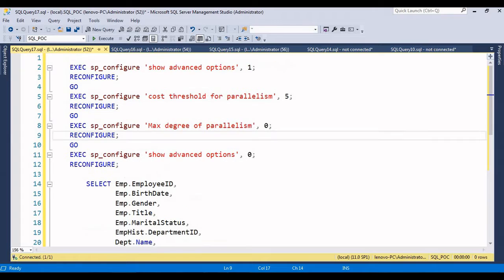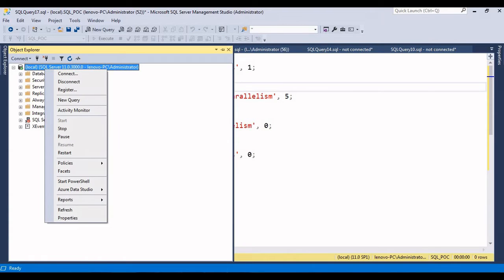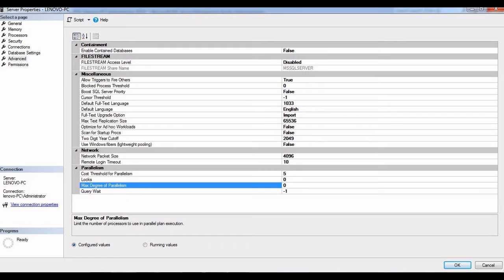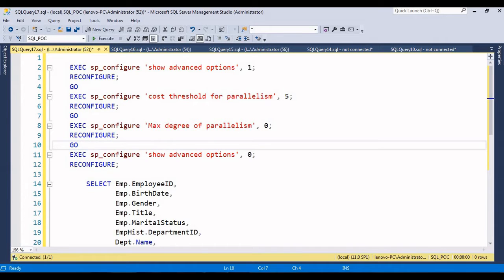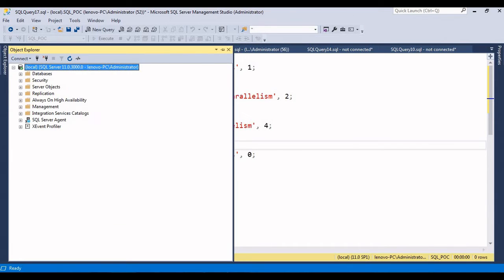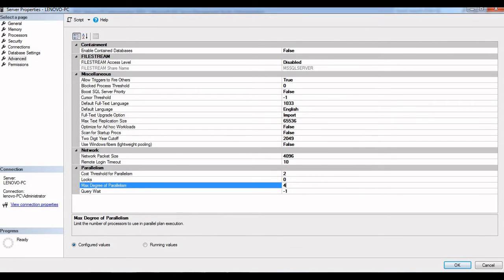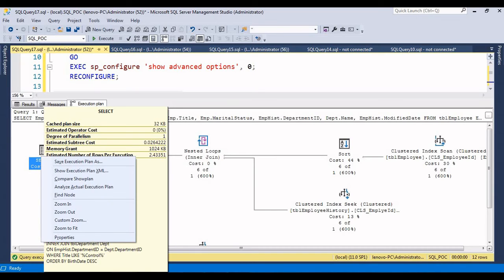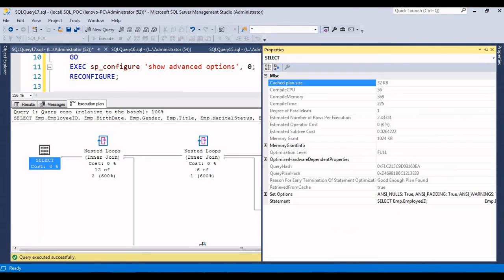Microsoft SQL Server Performance Tuning Part 25 : Parallelism_1 in SQL Server